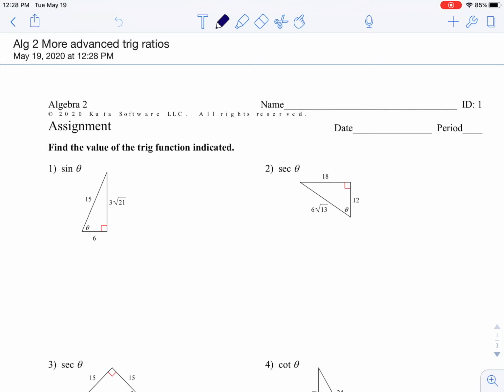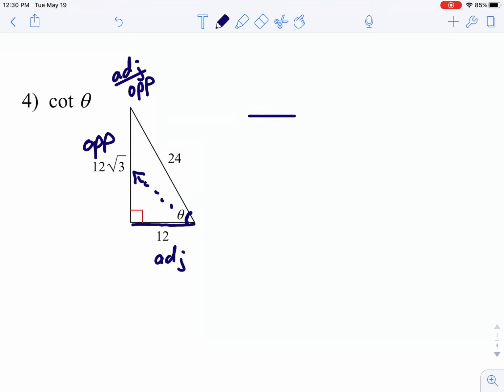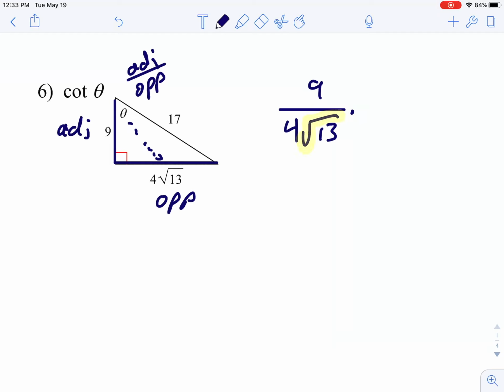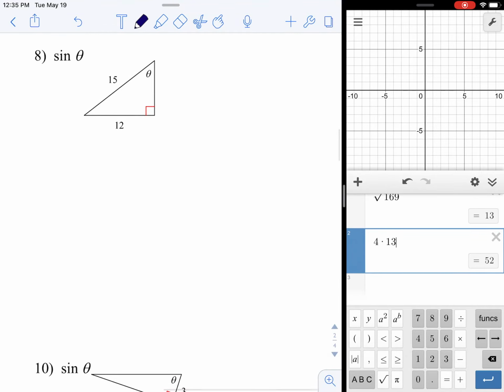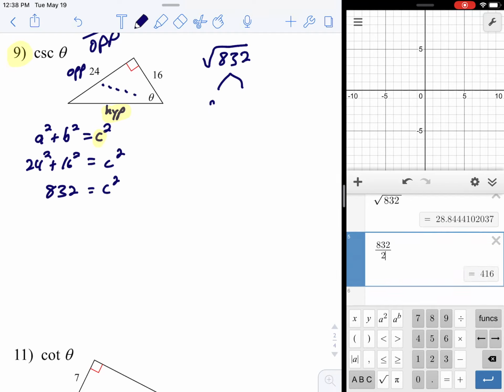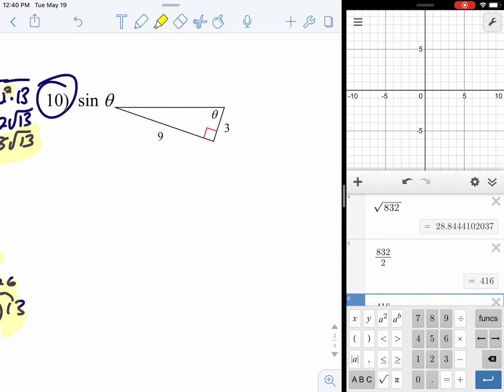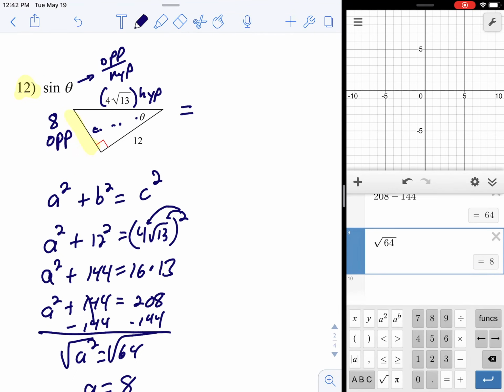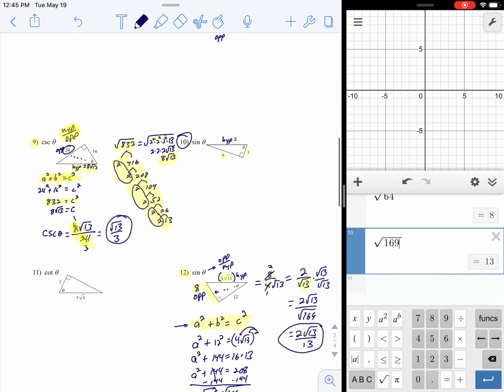More advanced trig ratios